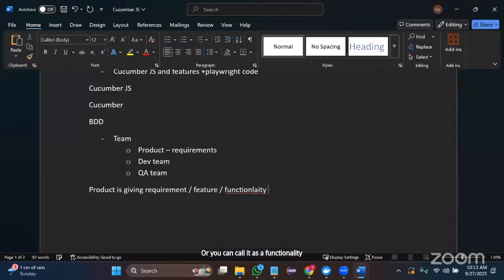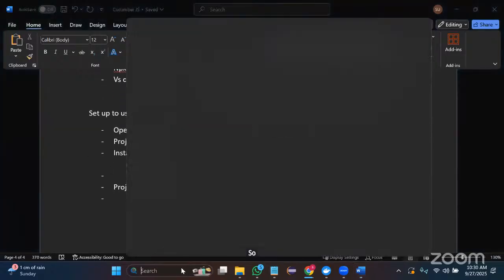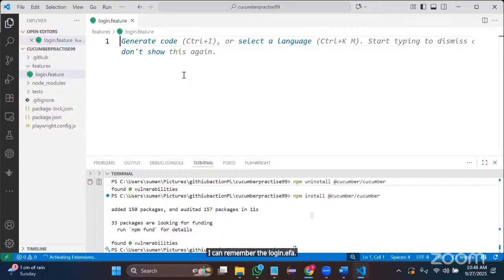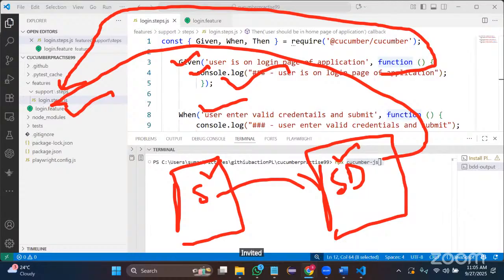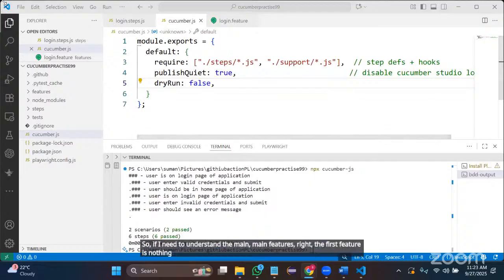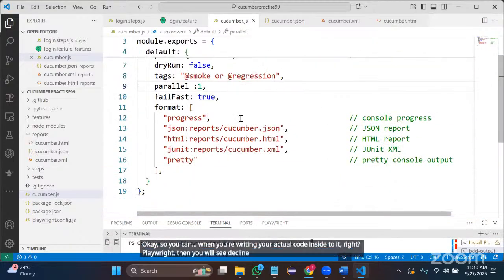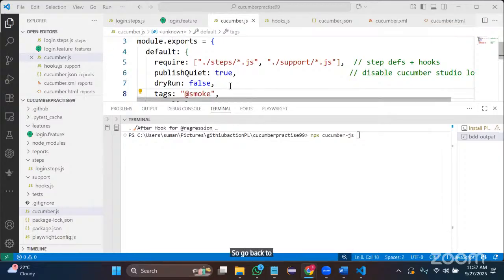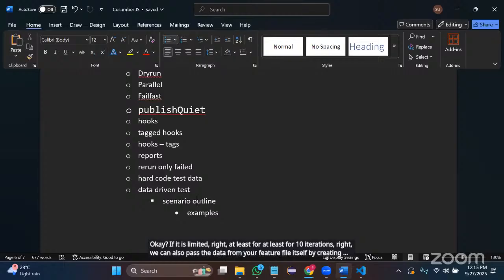CucumberJS with Playwright | Sumanth | Naresh IT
✅ Learn CucumberJS with Playwright hands-on
✅ Boost your interview preparation
✅ Get real-world insights from experts